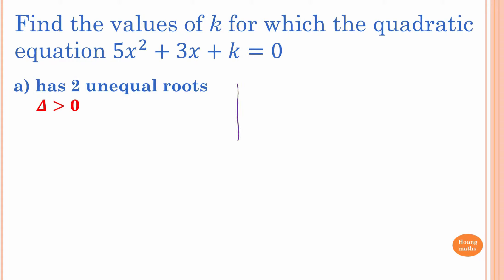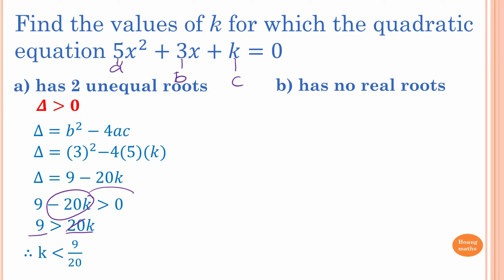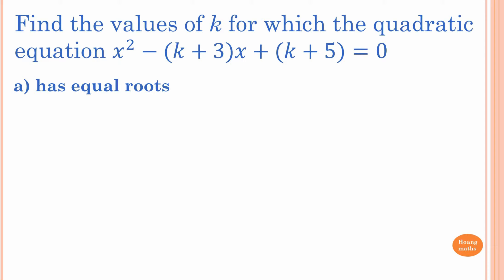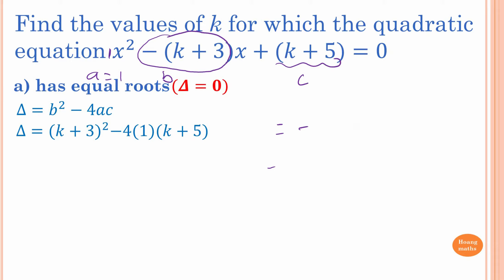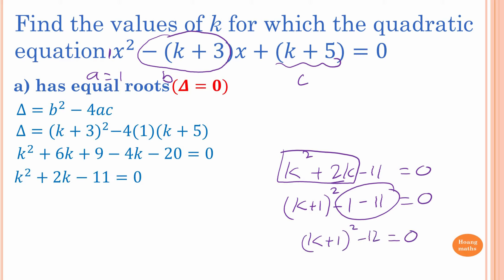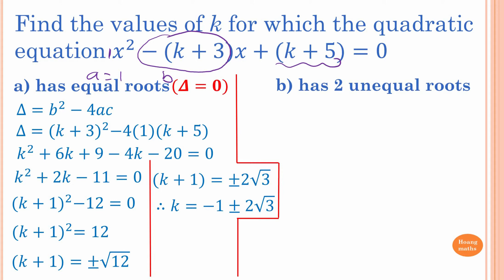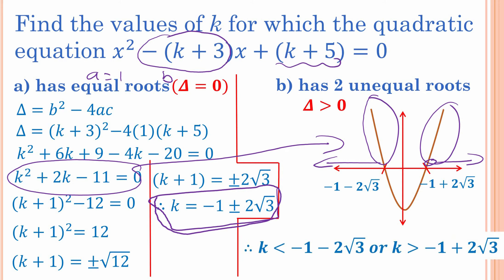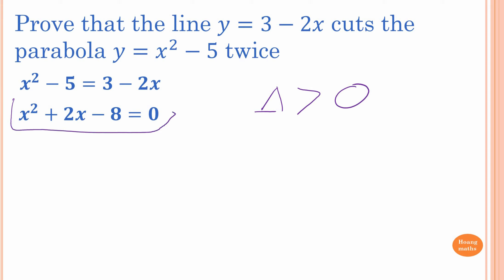Application of The Discriminant